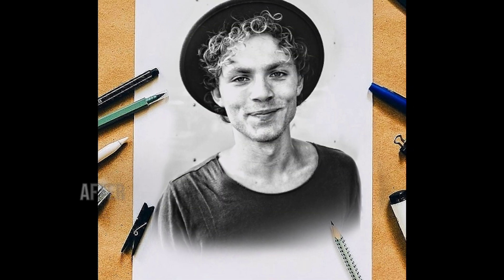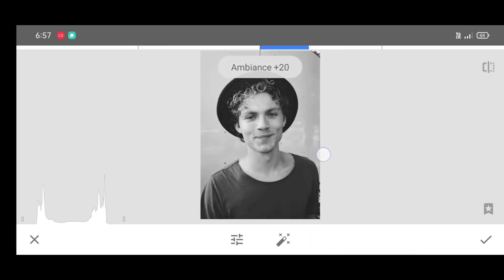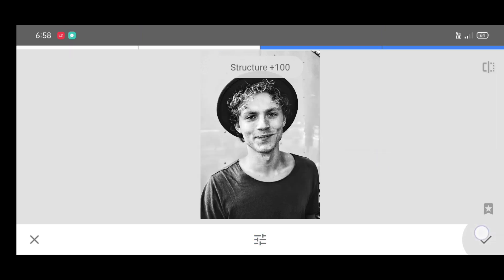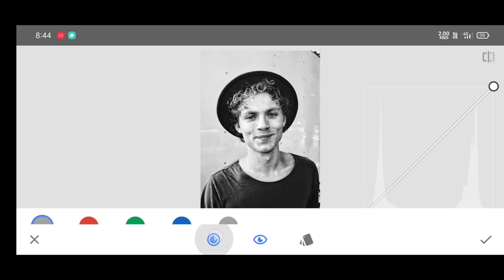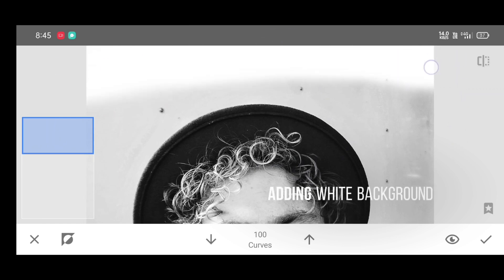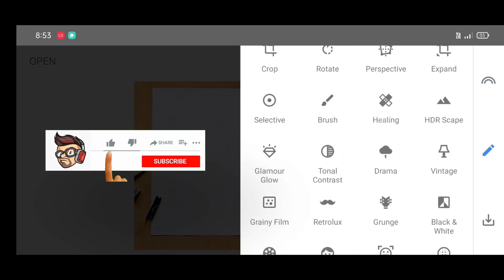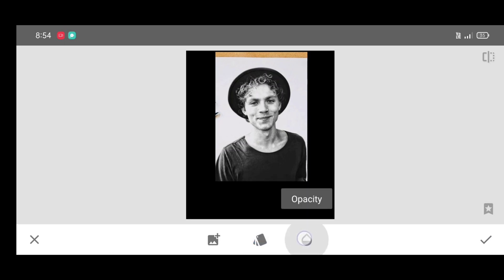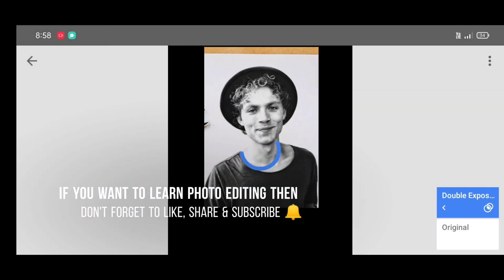Pencil sketch effect in snapseed | photo to sketch app | sketch photo editing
In this video, i will show you pencil sketch effect photo editing or photo to sketch by using snapseed app.